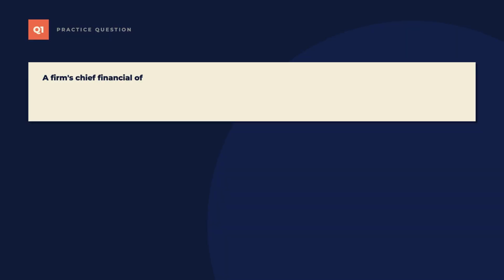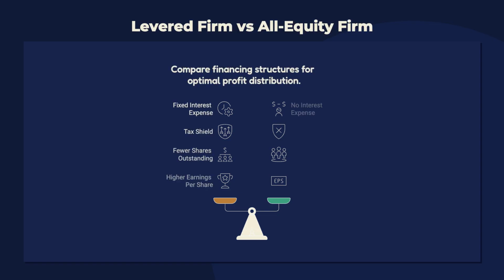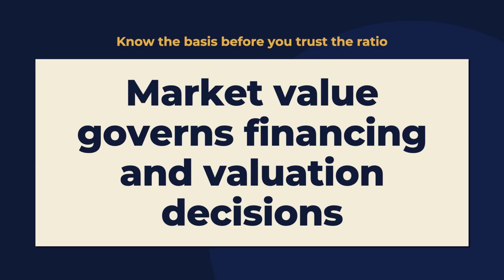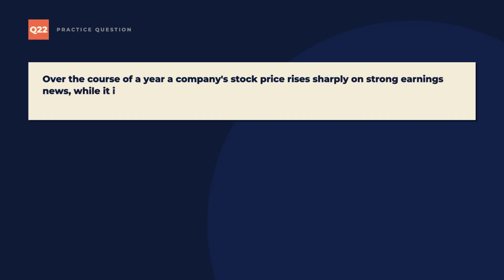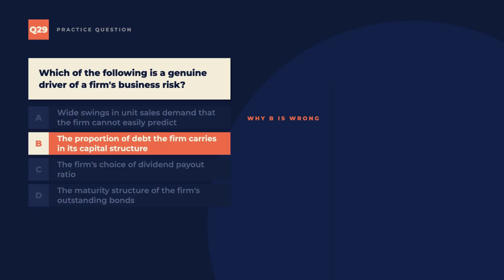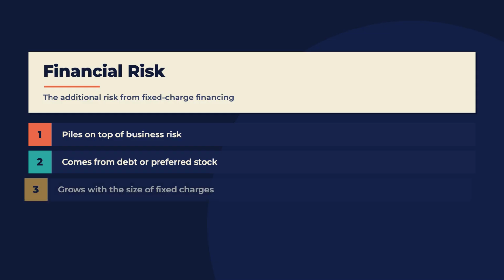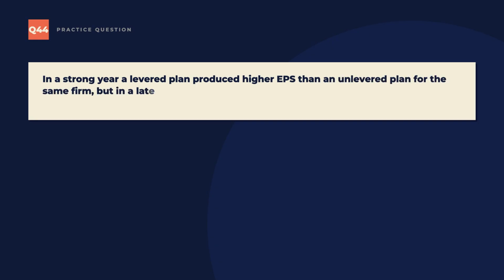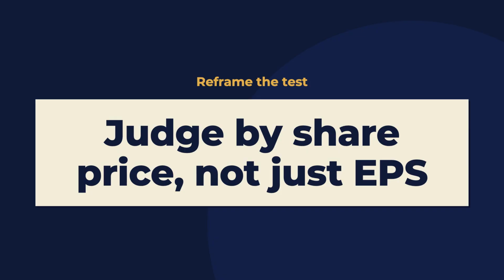WGU D365 OA Question Bank | Capital Structure & Leverage (Domain 1)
This video walks students through practice questions and answers for the WGU Financial Management II D365 objective assessment, the course covering Microsoft Dynamics 365 Finance concepts that many students at an American university tackle on their way to a business degree. These practice questions target the exact reasoning the OA rewards, from capital structure and leverage to book versus market value weights and business risk. Work through them and you can walk into test day confident and pass on your first attempt.

In this video, we'll cover the key D365 Financial Management II topics you need to know:

🔸 Capital Structure Fundamentals: The blend of debt, preferred stock, and common equity funding a firm, debt as cheaper but rigid versus equity as costlier but flexible, priority of claim, the interest tax shield, target capital structure as a forward-looking policy, and how capital structure differs from working capital and the capital budget.

🔸 The Optimal Structure and Cost of Capital: Why optimal means the debt-to-equity mix that maximizes share price and minimizes overall cost of capital, distinguishing it from the minimum-risk structure and the maximum-earnings-per-share structure, the cost-of-capital curve, and reading the trap where earnings per share keep rising past the value-maximizing point.

🔸 Financial Leverage as a Magnifier: The fixed interest charge amplifying results in both directions, the rocket-booster effect on earnings per share and return on equity in booms, the anchor effect and financial distress in downturns, cyclical capital-intensive industries like airlines and homebuilders, and volatility of earnings per share as financial risk.

🔸 Measuring the Mix: Ratios and Weights: The debt ratio as total debt over total capital, the debt-to-equity ratio, book value weights from the balance sheet versus market value weights from current share price times shares outstanding, why market value governs decisions, target weights as intention, and choosing the correct denominator.

🔸 Passive Shifts and Business Risk: Deliberate financing actions like issuing bonds or debt-funded buybacks versus passive market-driven shifts from share-price movement, why a rising price lowers and a falling price raises the market debt ratio, business risk measured by the standard deviation of return on invested capital, operating leverage, breakeven, and the degree of operating leverage.

Why does this matter? Passing this OA keeps you on schedule toward a business or accounting degree, and the Dynamics 365 Finance and financial management skills it certifies are exactly what U.S. employers and American accounting firms expect from candidates who work with modern ERP systems. Clearing D365 on the first attempt saves you time and money and builds real confidence for the corporate finance roles waiting on the other side.

Before your attempt, run through the free practice questions and timed exams linked above to lock in every concept and spot any weak areas early.

New videos drop every week to help you reach your goal!

Here are 10 key topics covered in the video:

1. Capital structure basics (0:58-4:21)
2. Debt versus equity (4:26-6:14)
3. Target capital structure (10:49-13:55)
4. Optimal capital structure (14:00-17:25)
5. Leverage as magnifier (17:29-18:14)
6. Debt ratio formula (34:04-36:30)
7. Market value weights (40:02-41:07)
8. Business risk definition (1:21:24-1:24:05)
9. Operating break even (1:39:26-1:42:20)
10. Total leverage calculation (2:07:17-2:08:15)